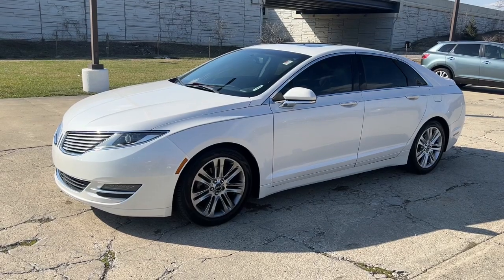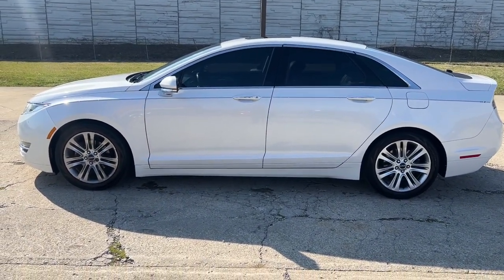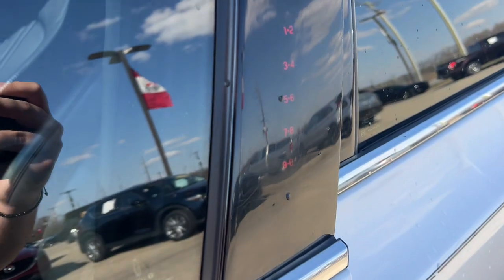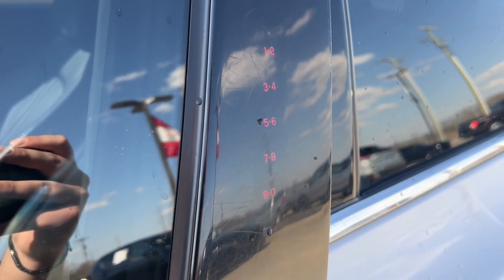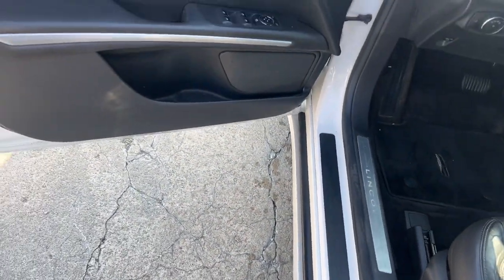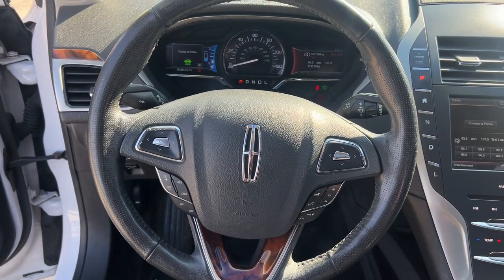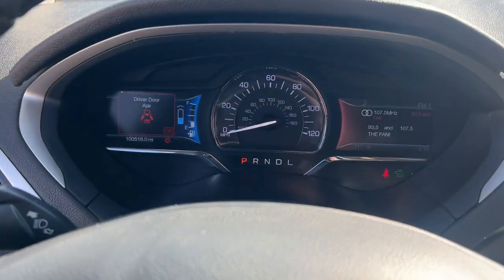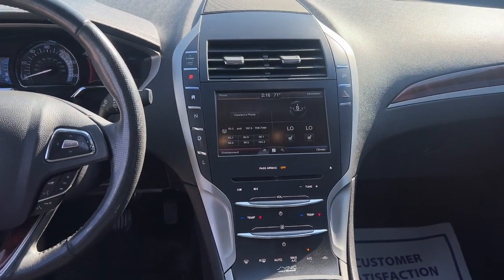2014 Lincoln MKZ Westfield, Carmel, Fishers, Noblesville, Indianapolis, IN P60117A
White Used 2014 Lincoln MKZ Hybrid available in Westfield, Indiana at Tom Roush Mazda. Servicing the Carmel, Fishers, Noblesville, Indianapolis, IN area.